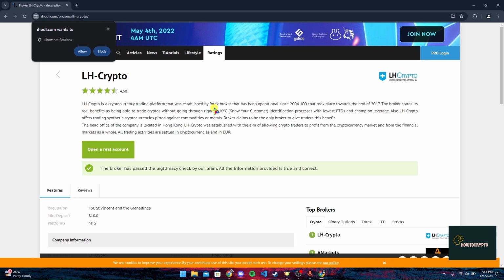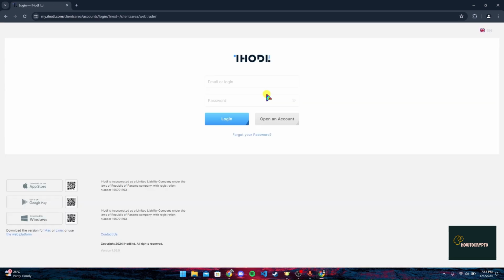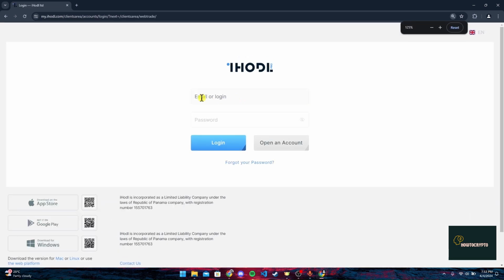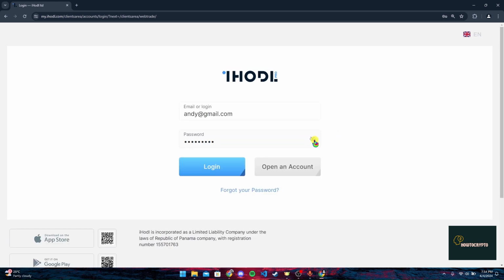How to Login LH Crypto Account 2024?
In this video, we'll walk you through the step-by-step process of logging in to your LH Crypto account. Whether you're a seasoned crypto trader or just starting out, this guide will ensure a smooth and secure login experience. We'll begin by navigating to the LH Crypto website and locating the login area.
For those who may have forgotten their password, we'll also cover the steps to reset it. Once logged in, you'll be greeted by your LH Crypto dashboard where you can manage your account settings, view your trading history, and access all the features the platform offers for buying, selling, and trading cryptocurrencies.